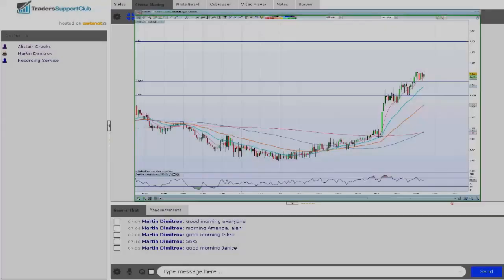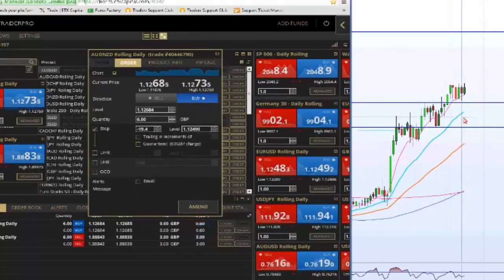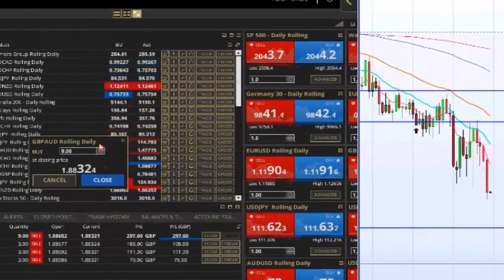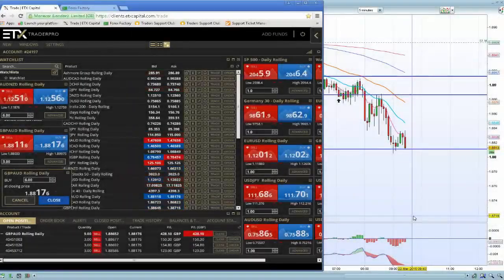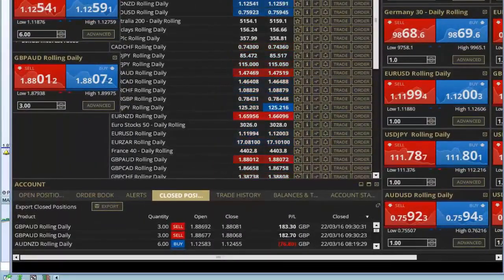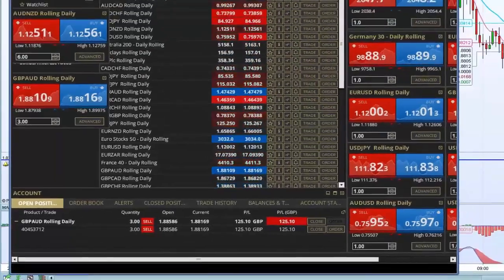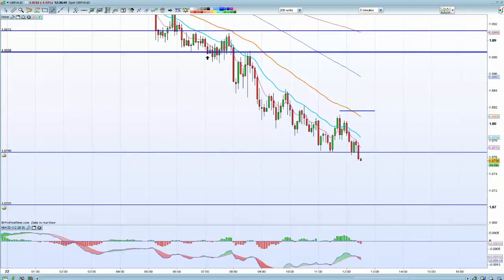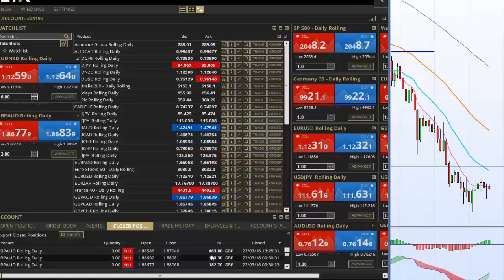Live Trade Tuesday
£752 banked.
Ali shows his two positions taken live in the morning session of the Live Online Trading Room. He then records the exits from the trade later that day. Here he shows how to leg out of the winning trade. Maintaining good risk reward shows how one winner and one loser still equates to a winning day.